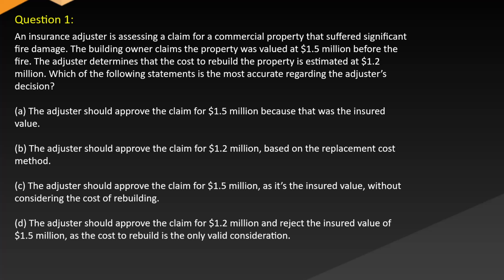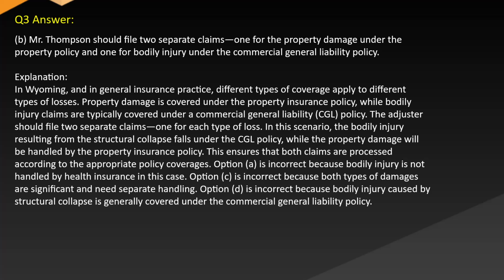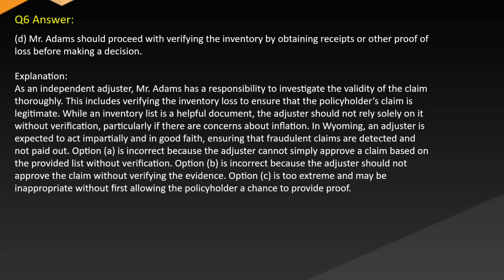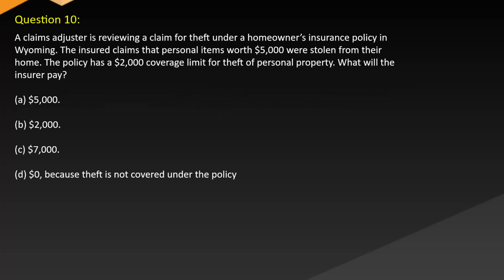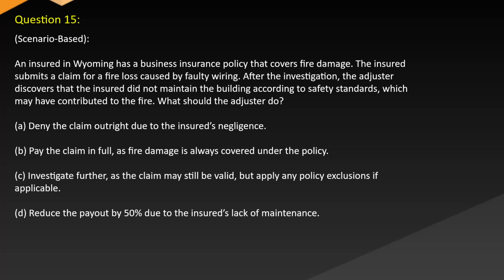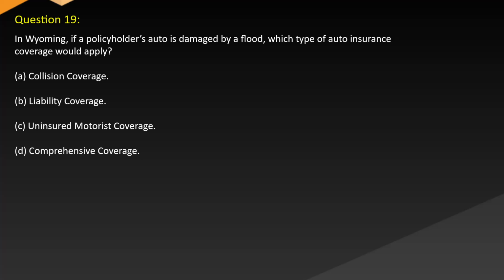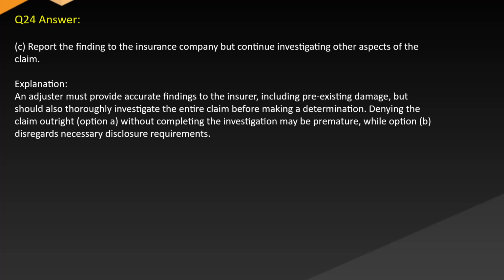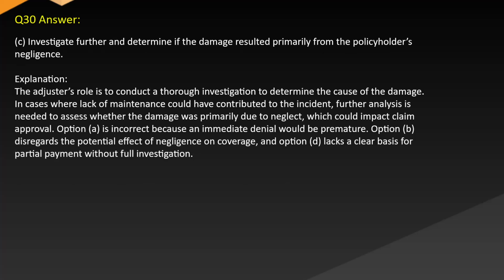Wyoming Adjuster License Exam Free Practice Questions